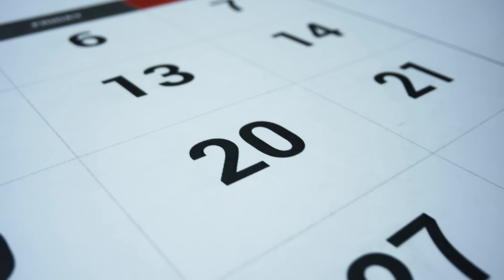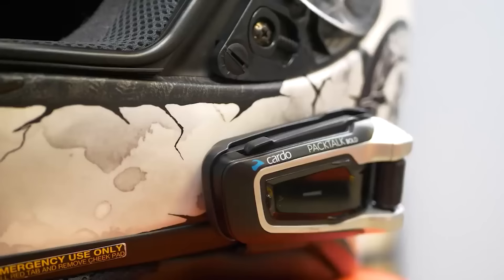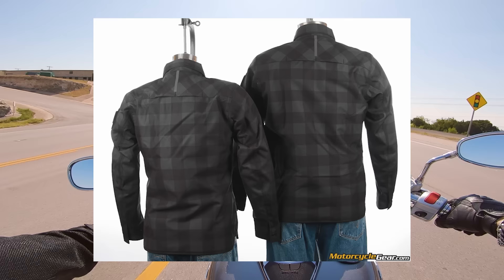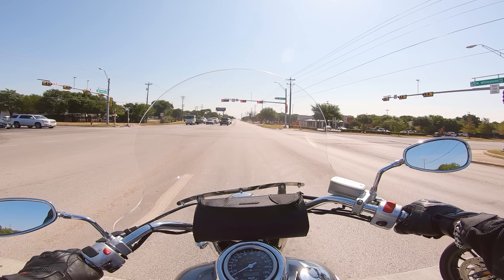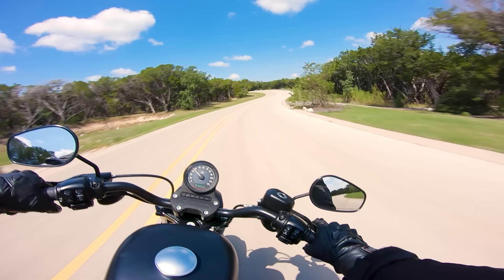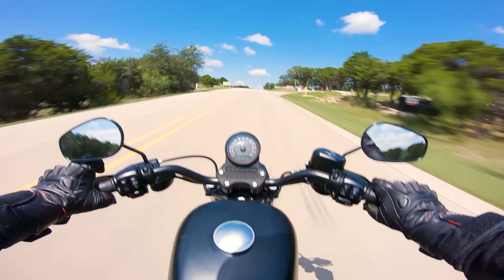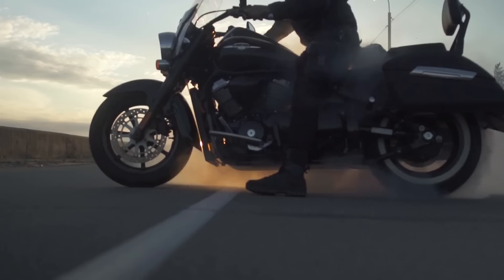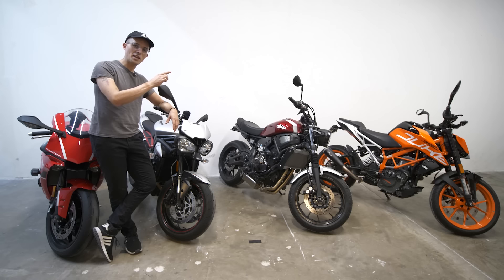Top 7 BEST Cruiser Rider Gear that WORKS (Skip the Half Lid!)